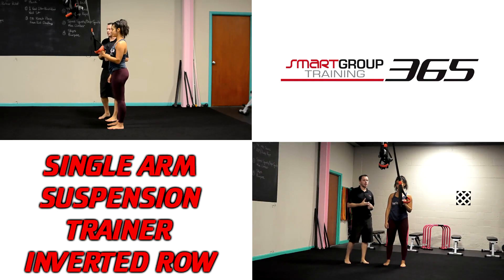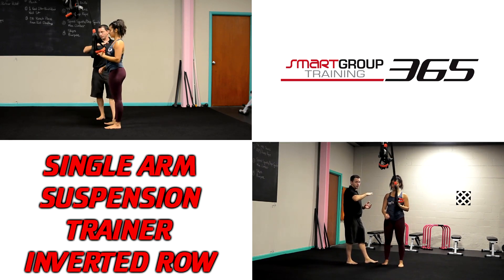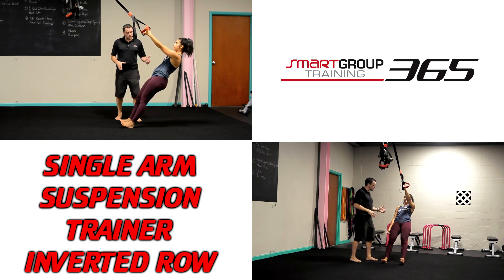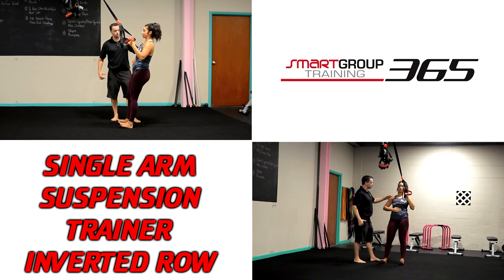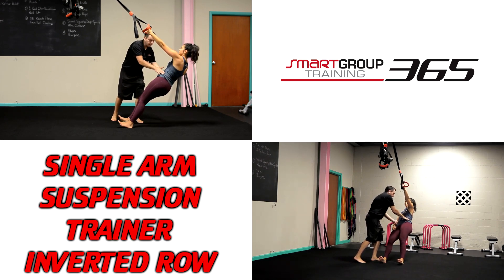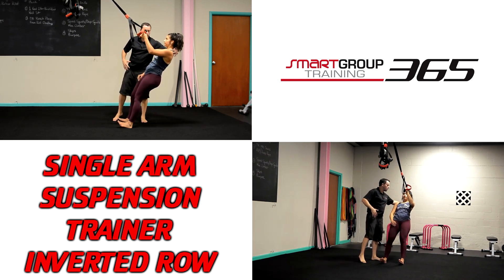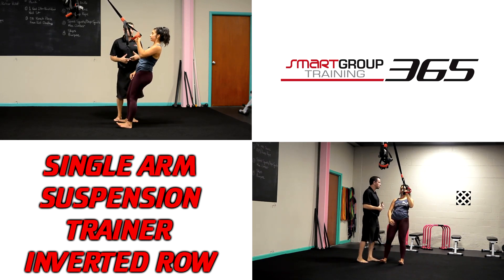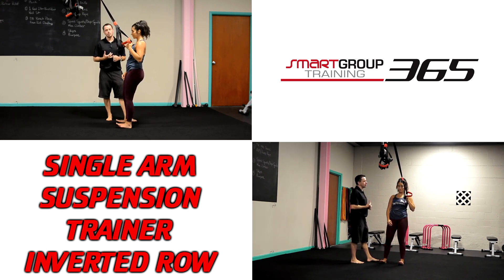Single Arm ST Inverted Row